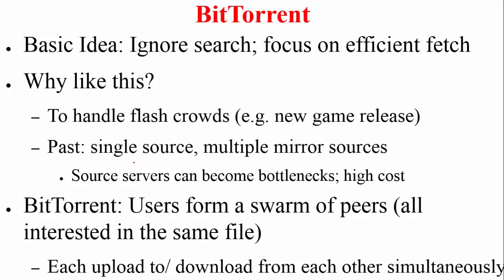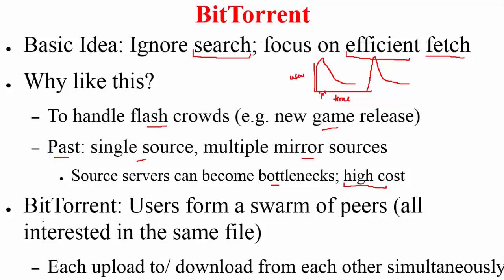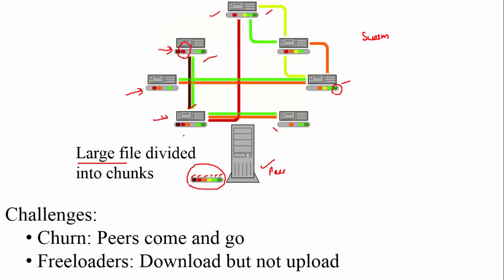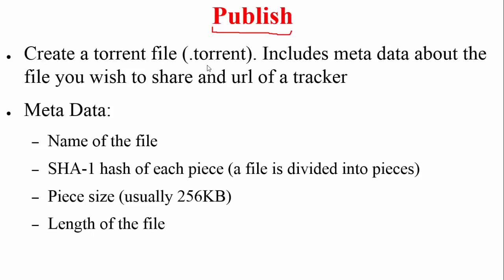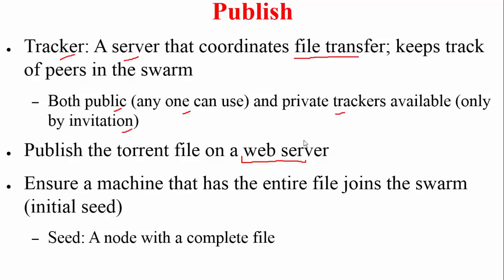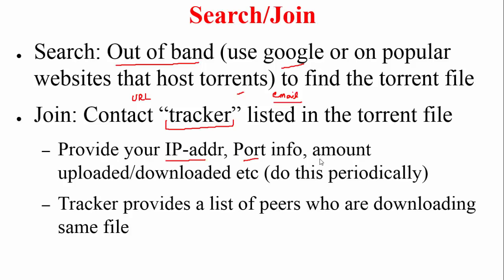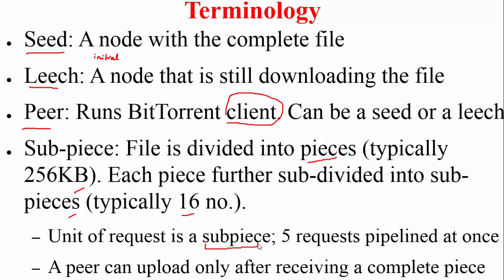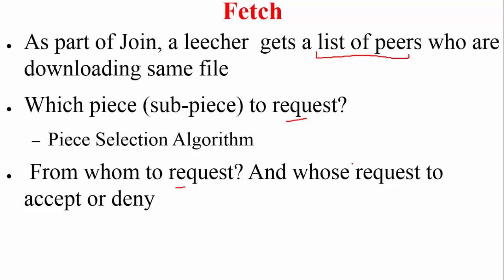P2P Bittorrent Part--1